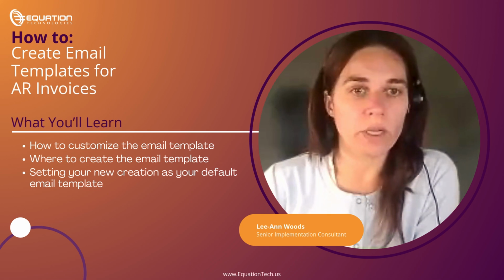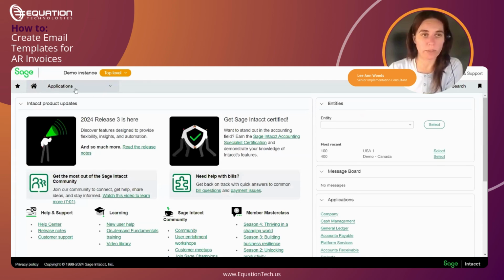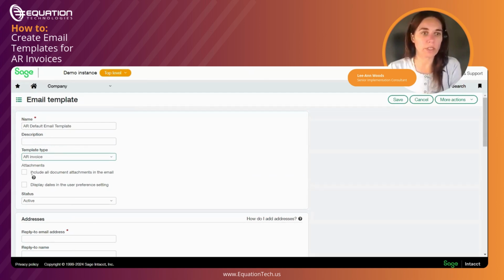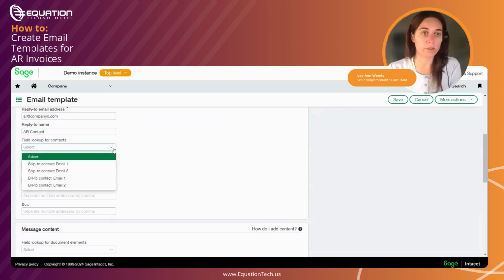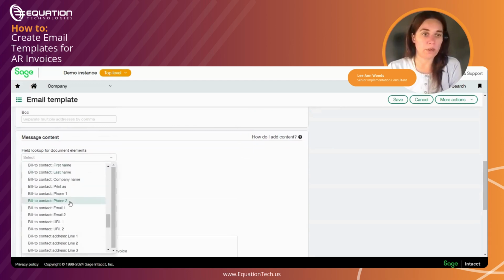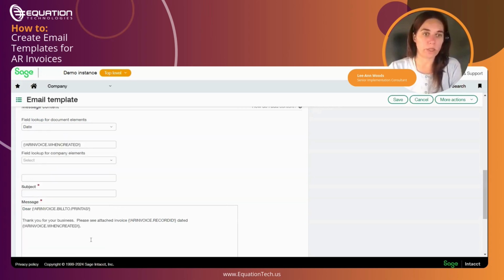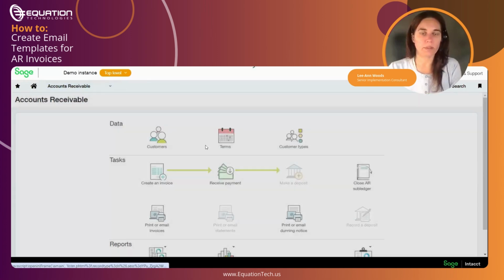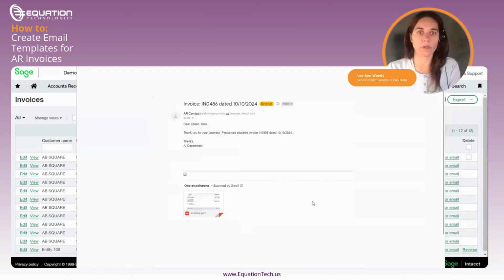How to Create Email Templates for AR Invoices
If you're using Sage Intacct, watch this video to learn how you can create commonly used email templates for your AR invoices to simplify your day to day and avoid repetitive tasks.